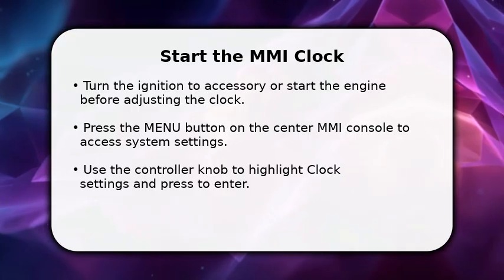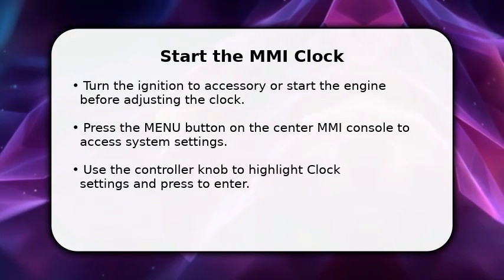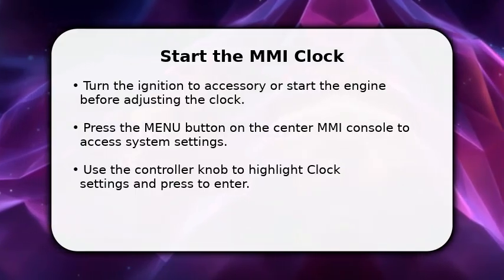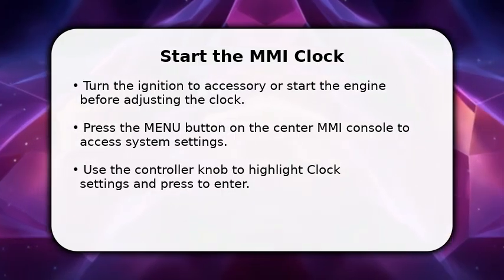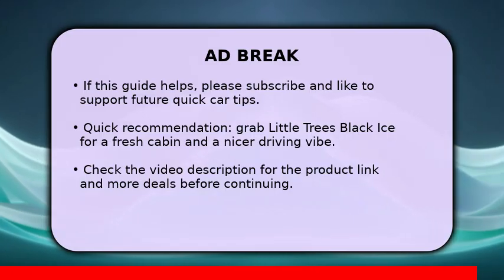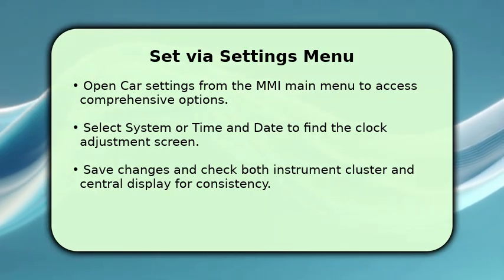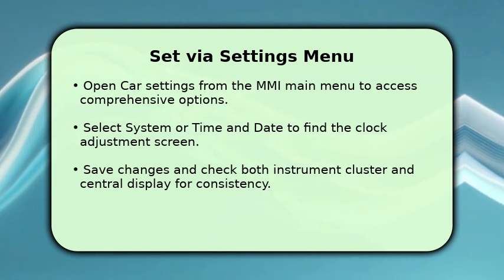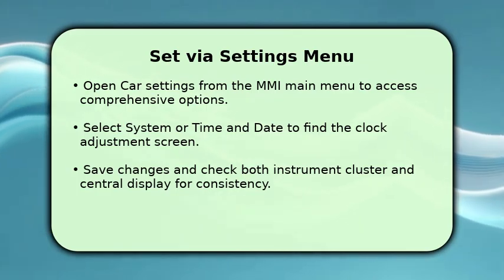How To Set Time In Audi Q5 - Easy Guide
How To Set Time In Audi Q5 - Easy Guide | 🚗 Life’s too short for a stinky car — grab Little Trees Black Ice ▸

Our step-by-step instructions are designed to be clear and concise, making it easy to follow along even if you're not tech-savvy. We'll also provide some additional tips and tricks to help you get the most out of your Audi Q5's infotainment system. So why wait? Watch now and learn how to set the time on your Audi Q5 like a pro!

Audi Q5, time setting, infotainment system, clock settings, date and time, Audi Q5 tutorial, easy guide, step-by-step instructions, car infotainment, automotive technology